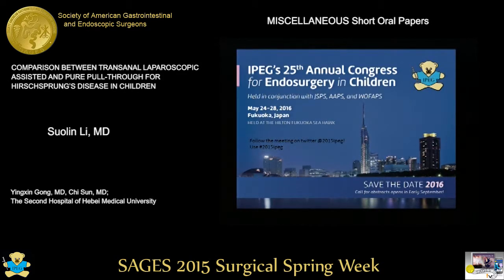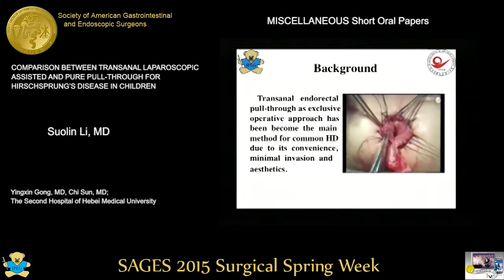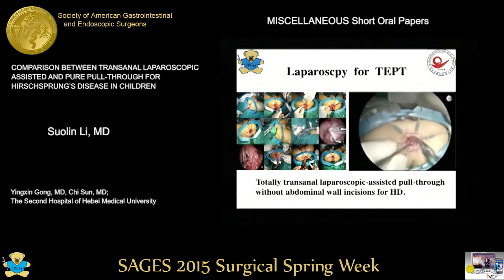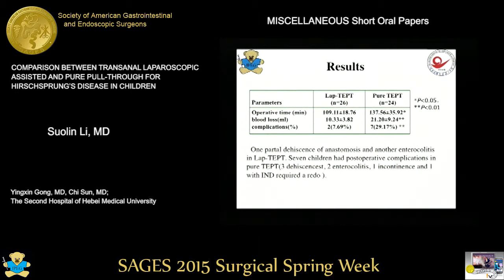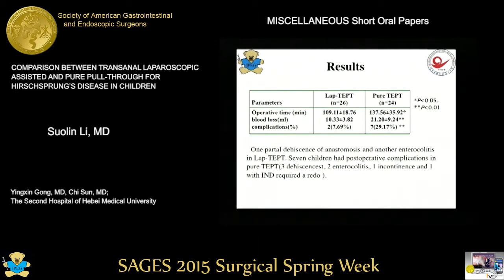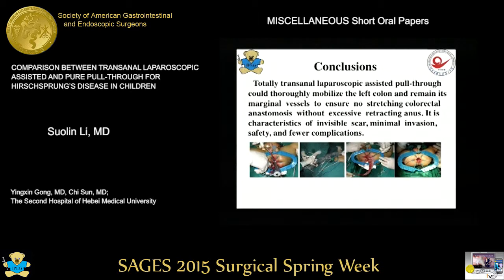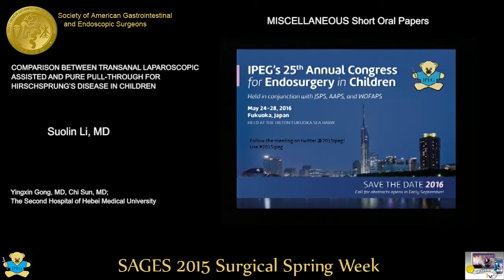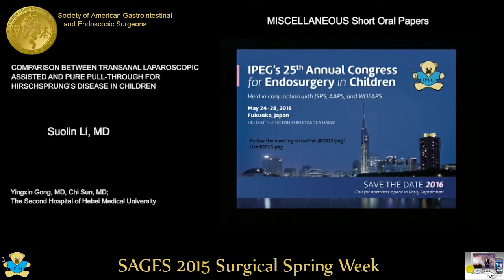COMPARISON BETWEEN TRANSANAL LAPAROSCOPIC ASSISTED AND PURE PULL THROUGH FOR HIRSCHSPRUNGS DISEASE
COMPARISON BETWEEN TRANSANAL LAPAROSCOPIC ASSISTED AND PURE PULL THROUGH FOR HIRSCHSPRUNGS DISEASE IN CHILDREN

SUOLIN LIN, MD

YINGXIN GONG, MD, CHI SUN, MD